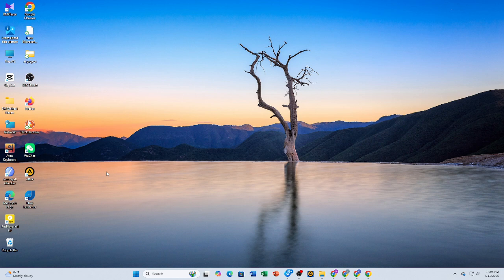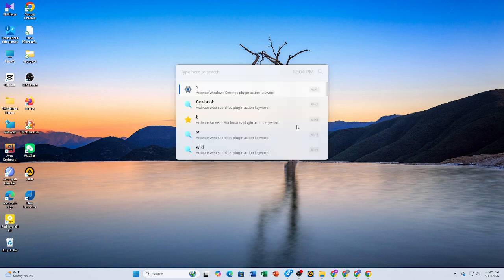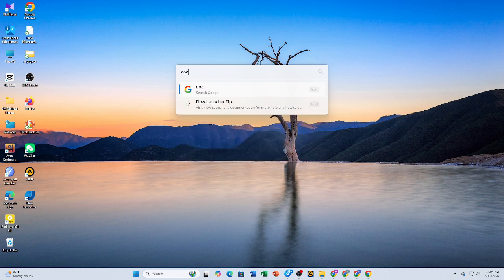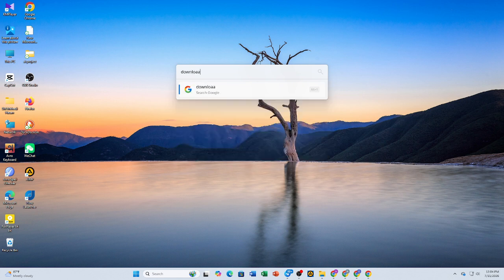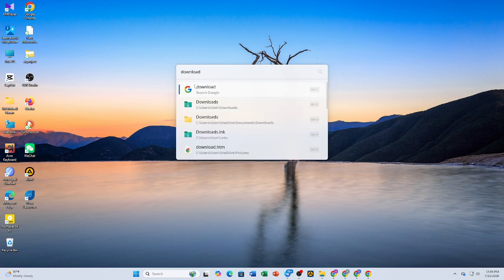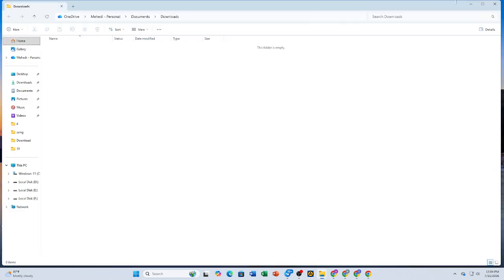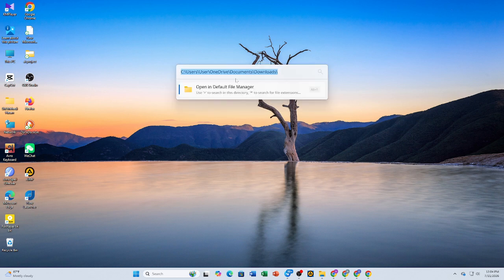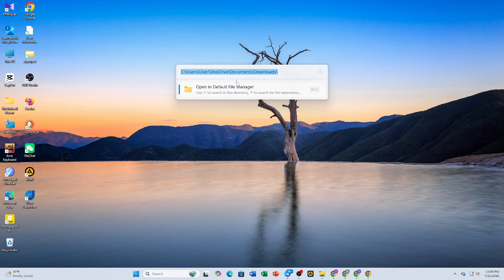How to Search Files with Flow Launcher Full Guide 2026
Search files with Flow Launcher using this complete 2026 guide. Learn how to quickly find documents, folders, and other files, customize search settings, use plugins, and improve your Windows workflow with Flow Launcher. Follow step-by-step instructions to search files faster, access important documents instantly, and boost your productivity in 2026.